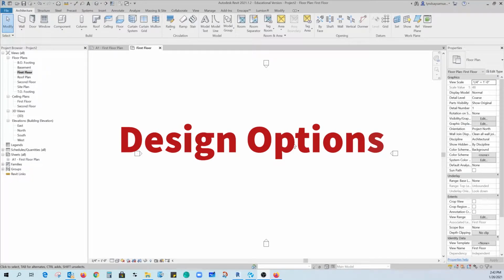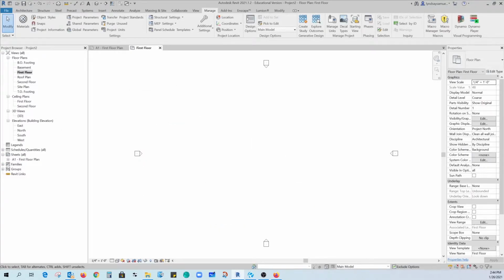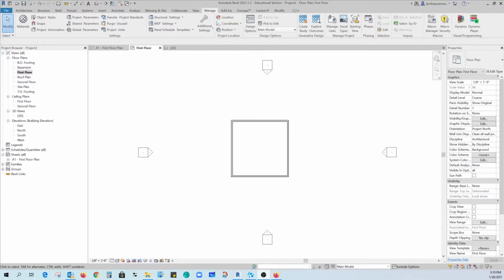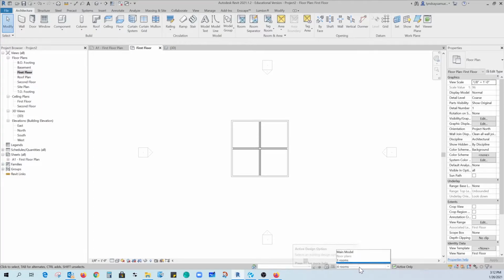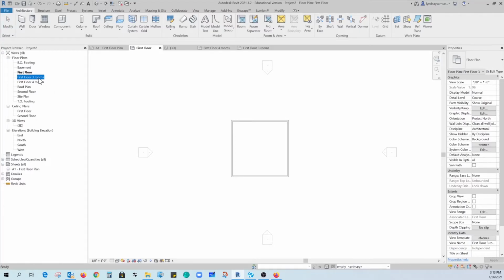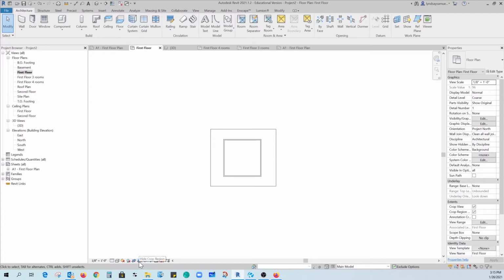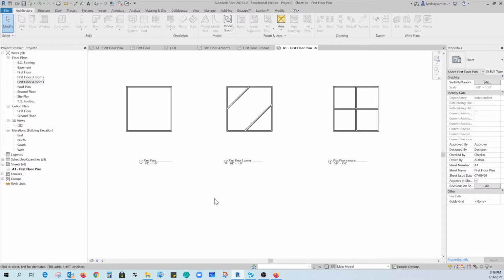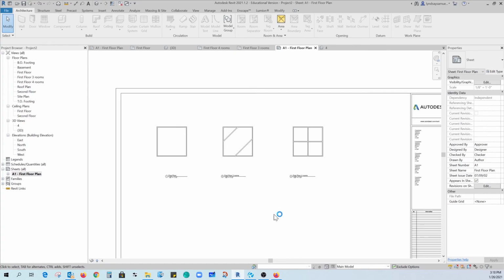Design Options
using Revit design options tool